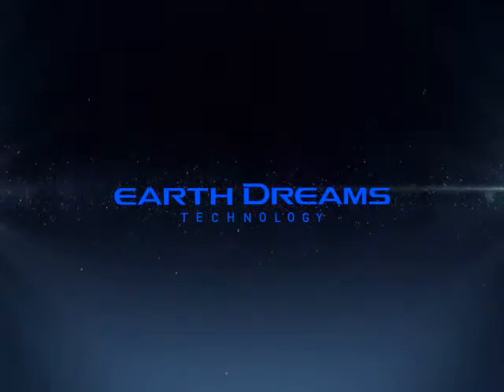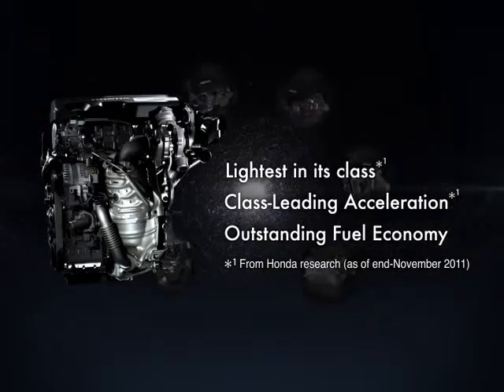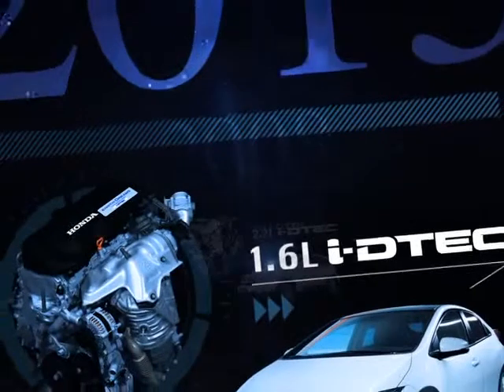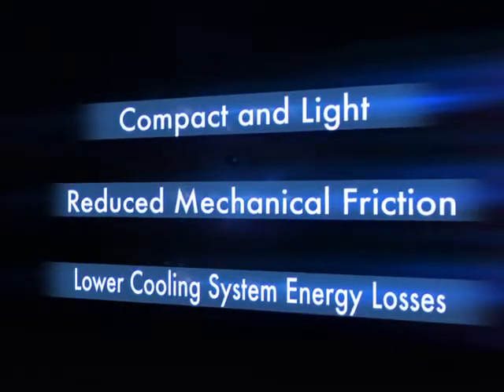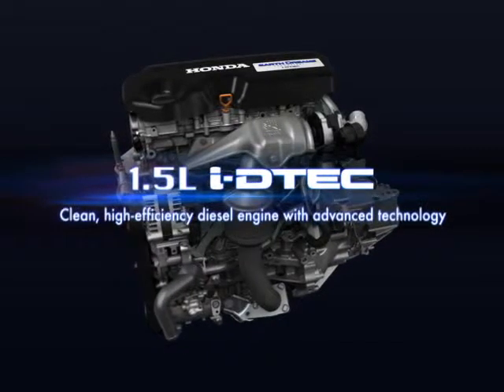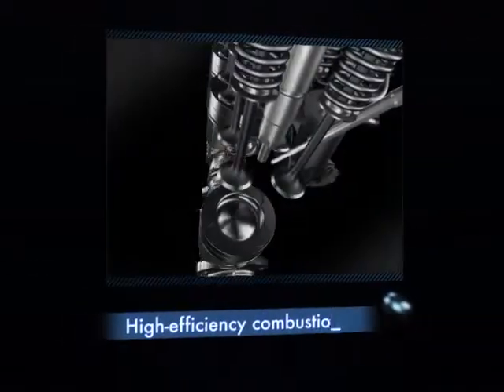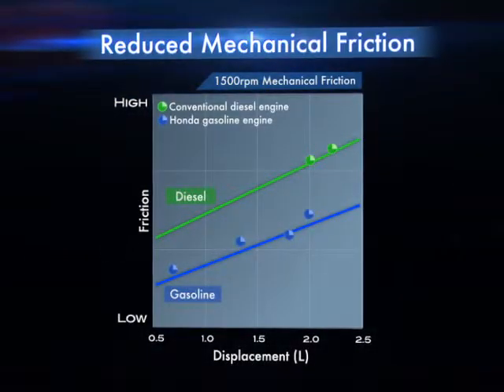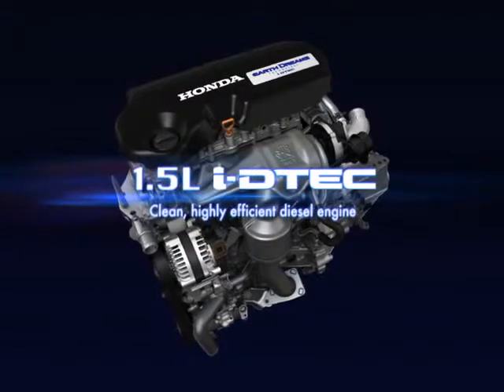Diesel Engine Revolution 1.5 i DTEC (By Rushabh Honda)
Earth Dream Technologies, A Diesel Revolution.
Compact and Light , Reduced Mechanical Frictions, Lower Cooling System Energy Losses.
Clean High Efficiency Diesel Engine with Advanced Technology
Compact and Light weight.
High Efficiency Combustion System
Lightest Engine in it's Class,

Max. Power: 73kW[100ps]/3600rpm
Max. Torque:
200Nm[20.4kgf.m]/1750rpm
Fuel Consumption ratio:
25.8km/L

Emission:
BS-4(Bharat Stage 4) Compliant